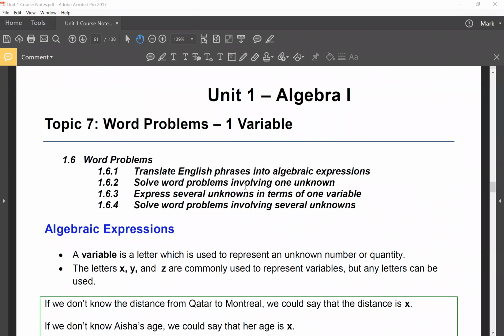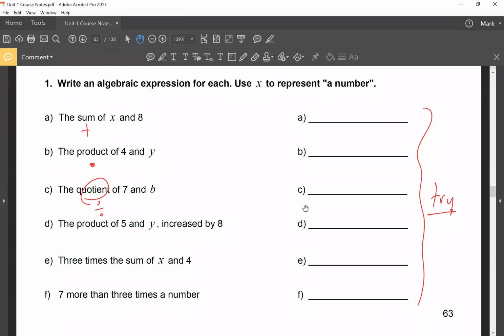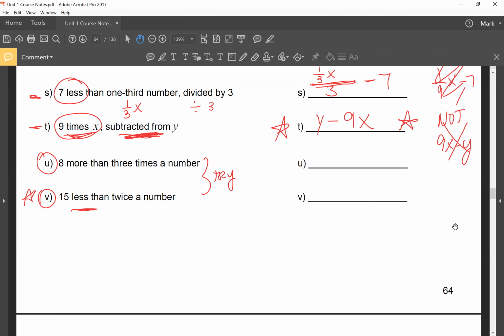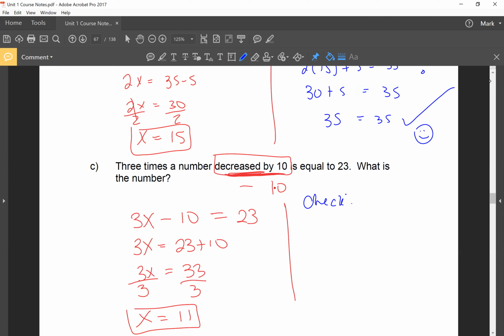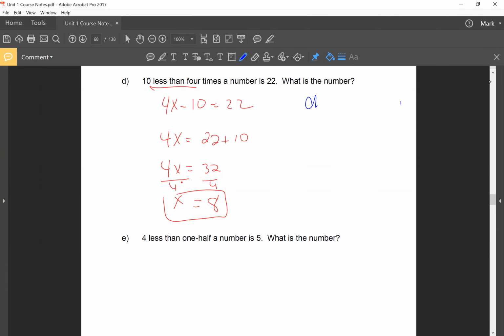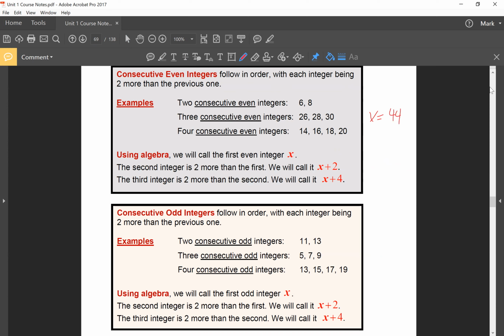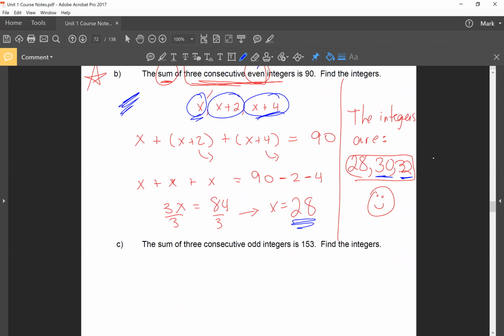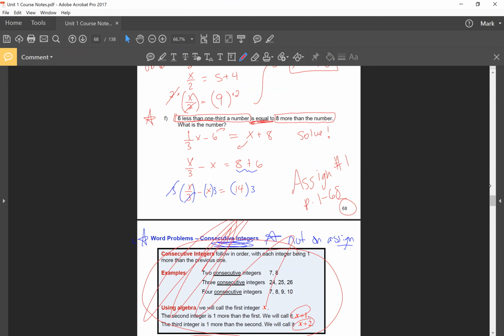MA1700 Week 2 - Lecture 3 (Topic 7: Word Problems)